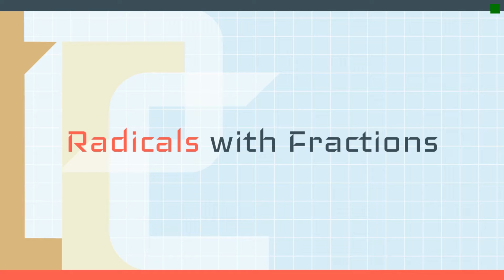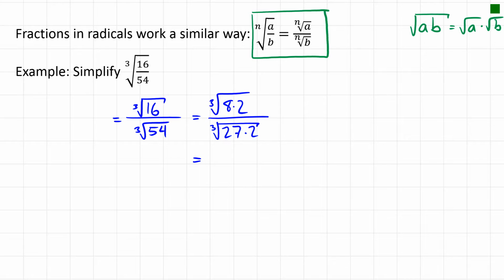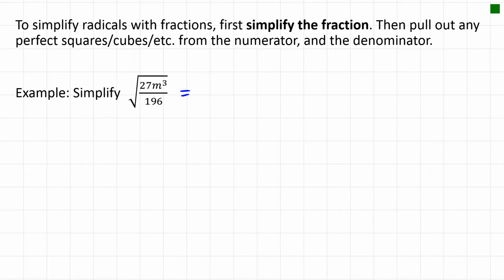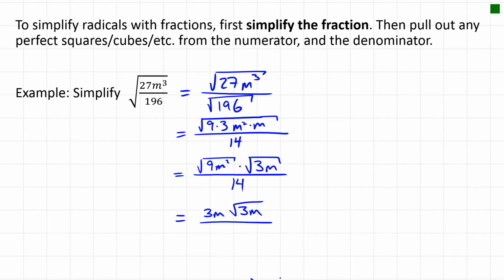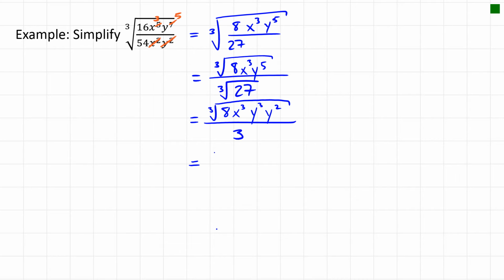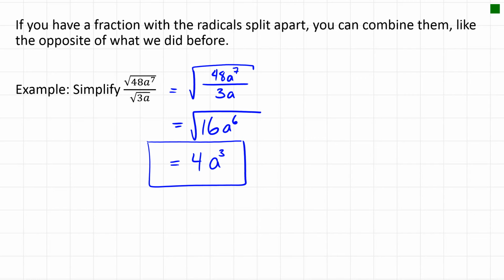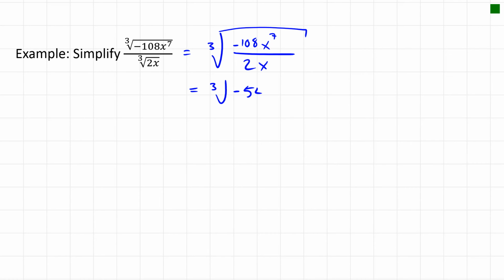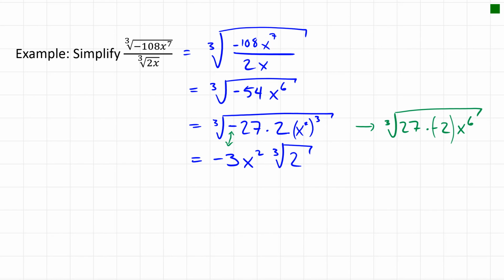u4 l2 s3 radicalswithfractions